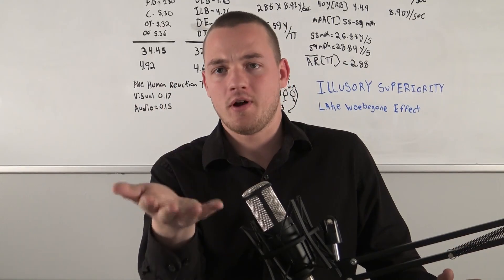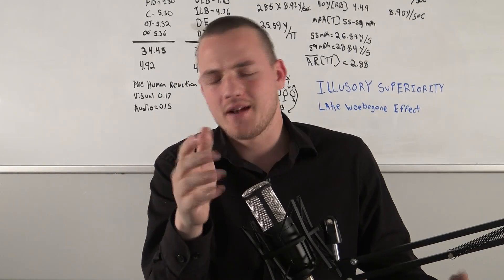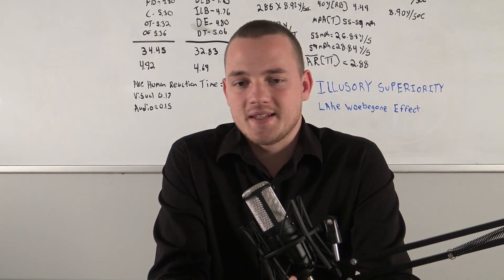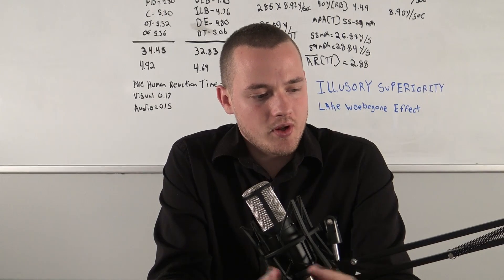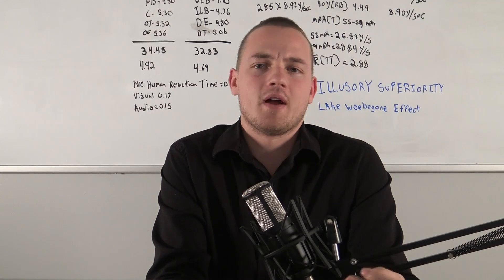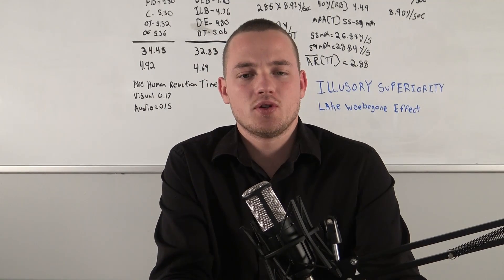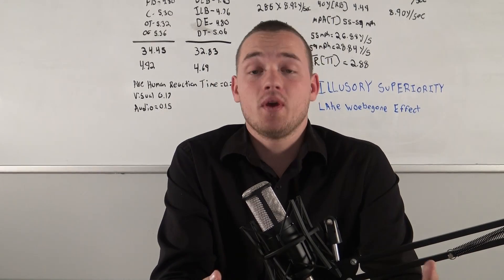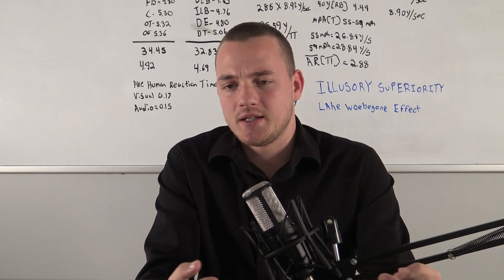Illusory superiority and the lake woebegone effect